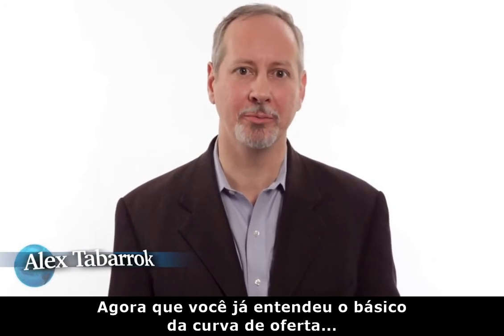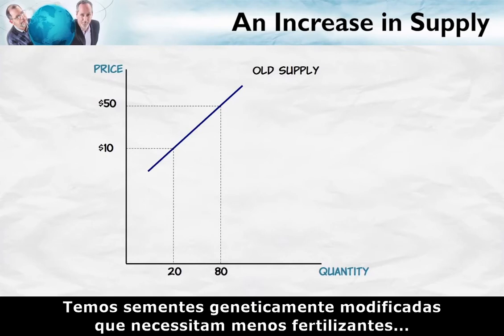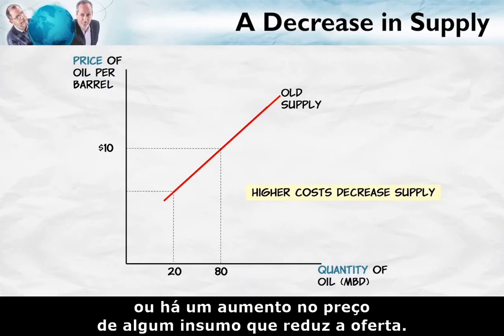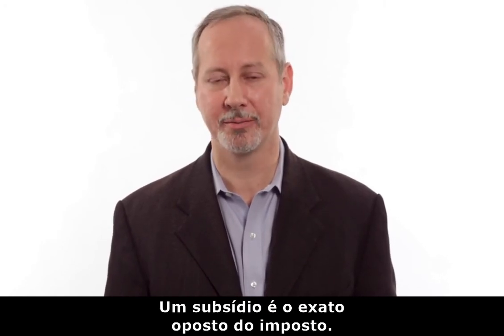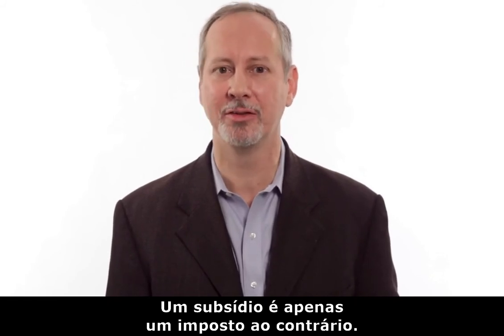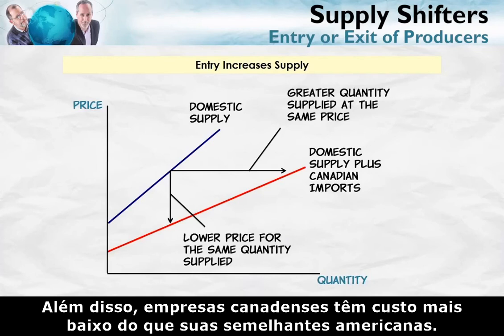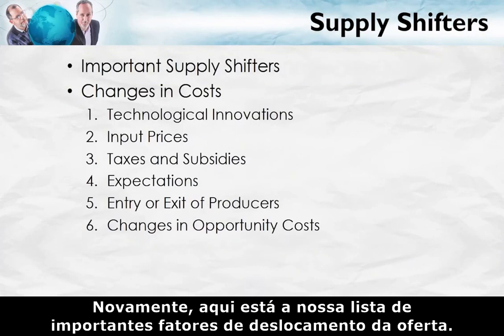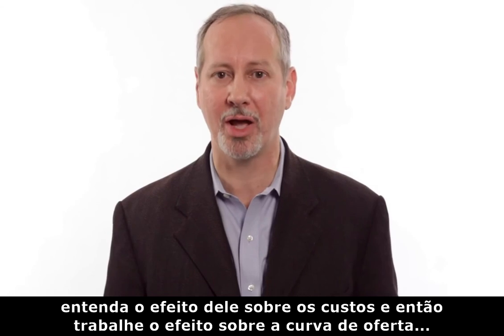A curva de oferta se desloca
Este vídeo explora fatores que alteram a curva de oferta. Como inovações tecnológicas, preços de insumos, impostos e subsídios, e outros fatores afetam os custos de uma empresa e o preço pelo qual a empresa está disposta a vender uma mercadoria? Ao responder essas perguntas, temos uma ideia melhor de como a curva de oferta se deslocará.

Este vídeo mostra exemplos e situações que ilustram esse conceito.

Conheça mais vídeos da @MarginalRevolutionUniversity .